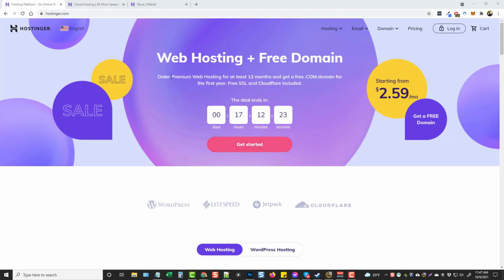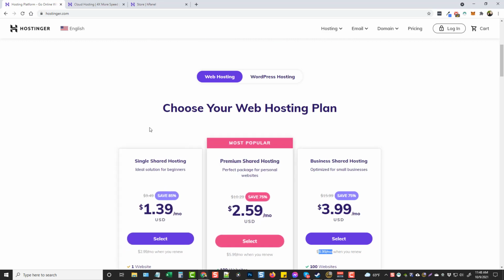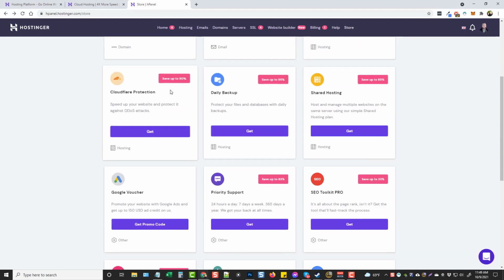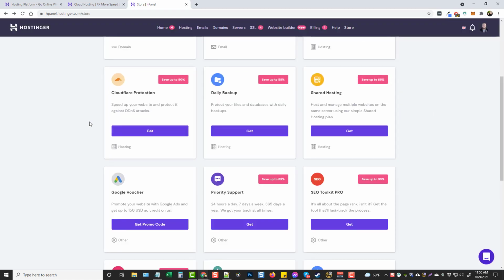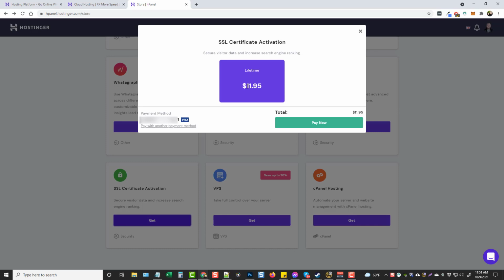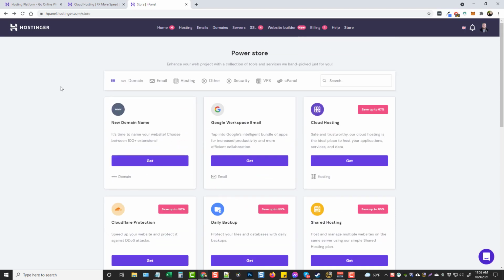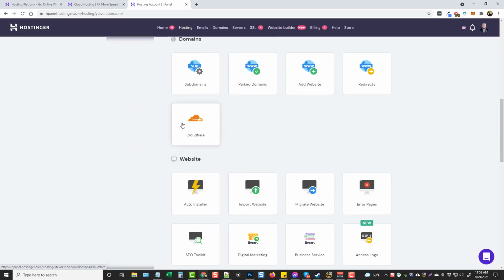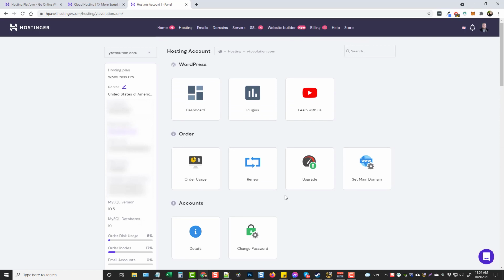Hostinger Web Hosting Review 2022